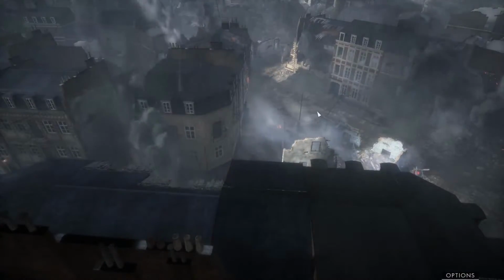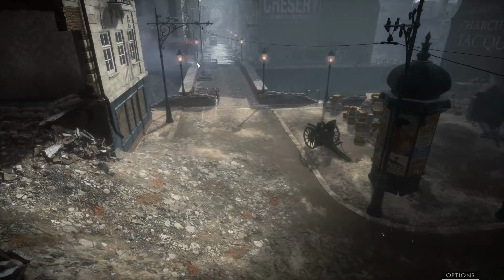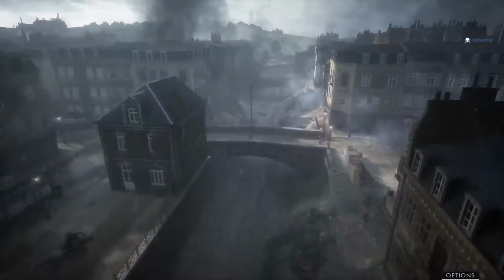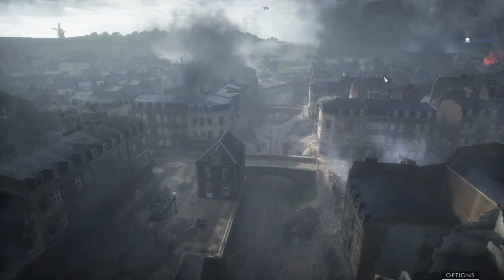この道! Amiens Conquest Walkthrough and Layout: BF1 Map layout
In this video we are going to take a look at another map for BF1. Today we look at the city of Amiens. Lets see what is the best route to take and how to best the game on conquest.